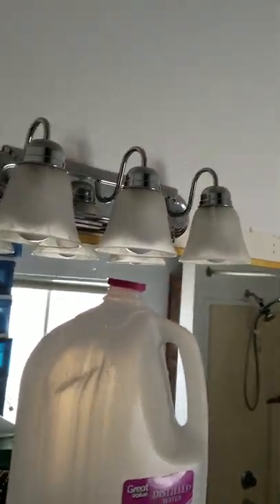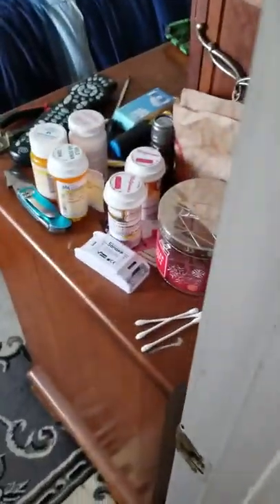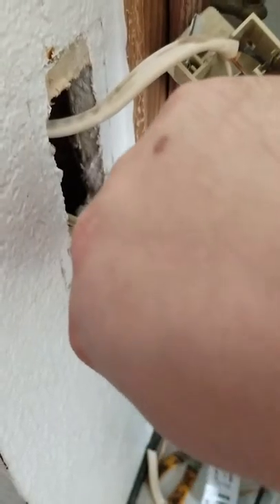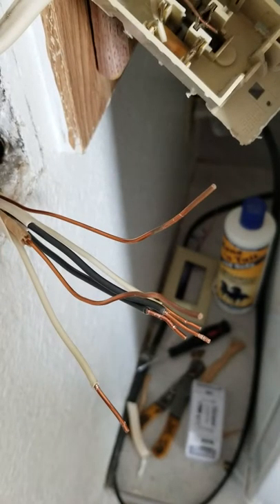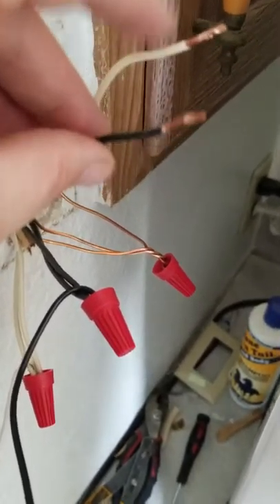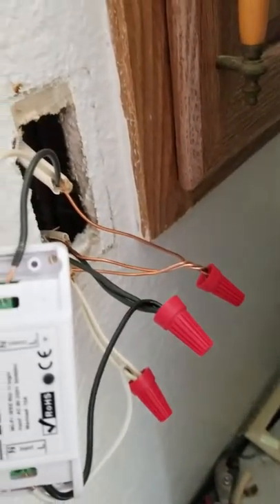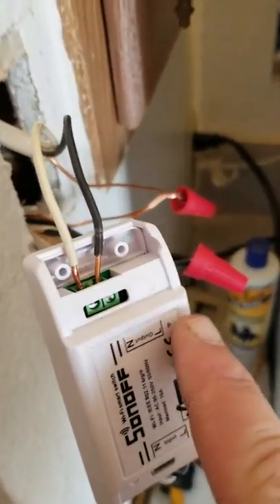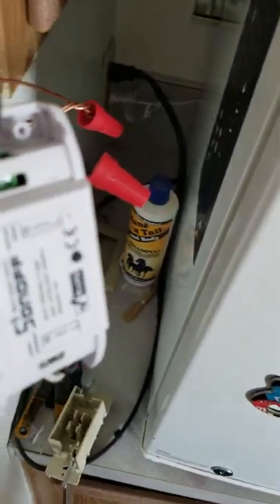Pimpin My Trailer: Installing a WiFi smart switch part 1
Installing a Sonoff smart wifi switch in the master bathroom of my off my Smart Trailer. 🤣